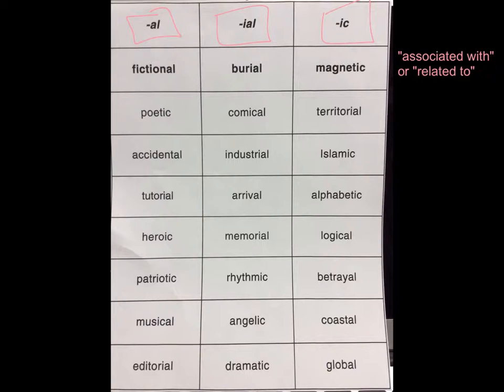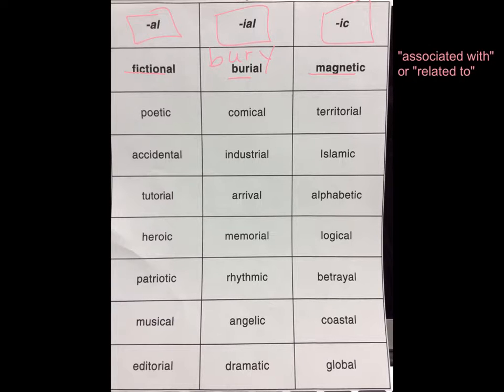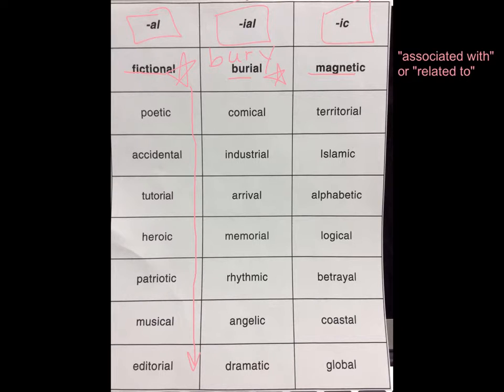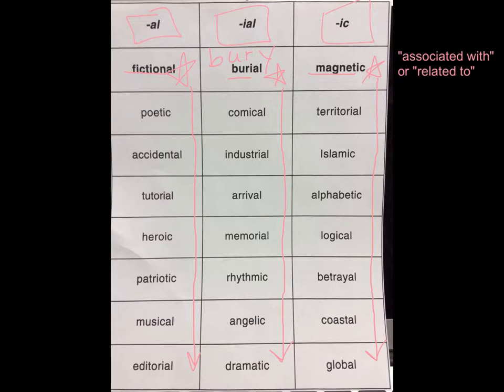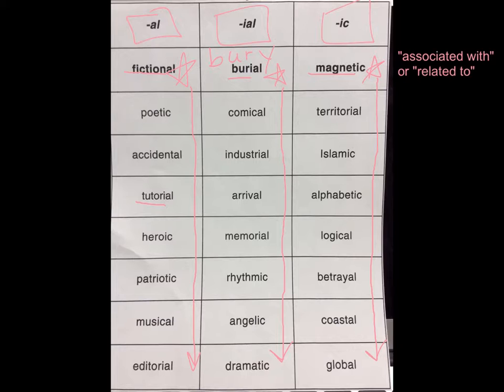mountaineers- sort 11